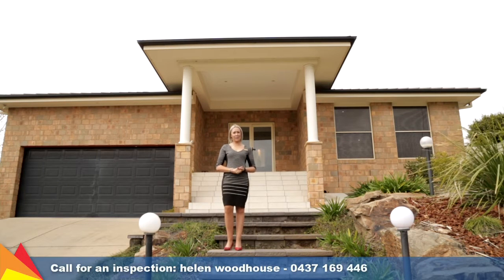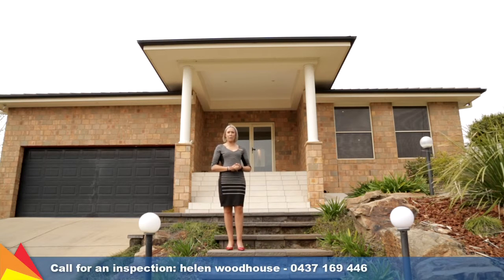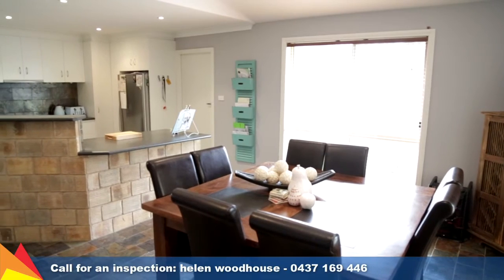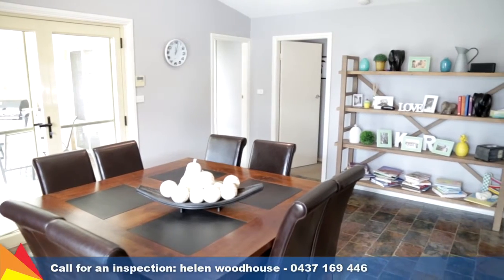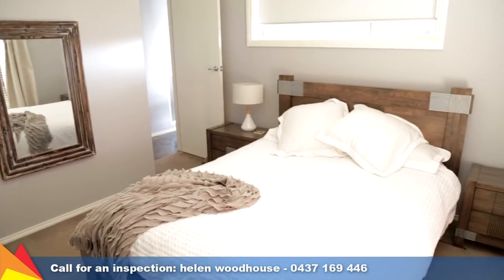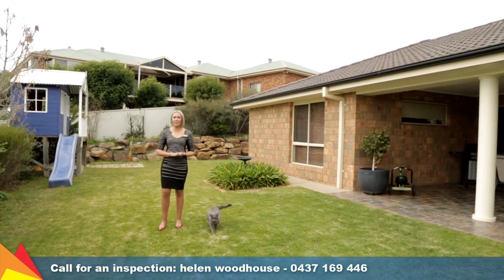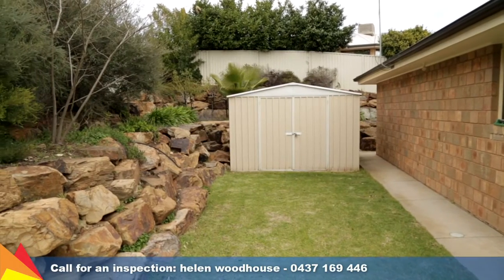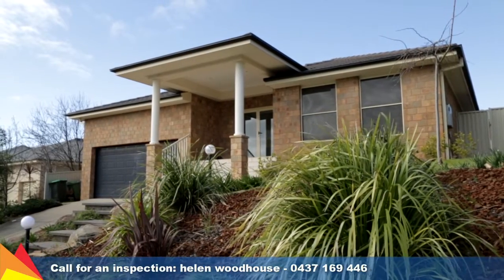SOLD - 117 Kaloona Drive, Bourkelands, Wagga Wagga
Take a tour with Helen Woodhouse through 117 Kaloona Drive, Bourkelands, Wagga Wagga. For more information and photos visit our